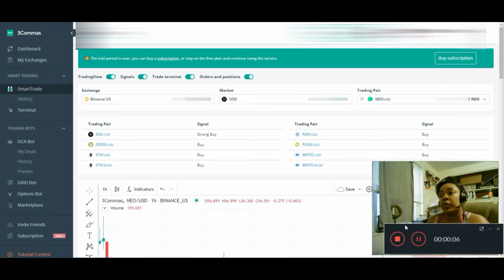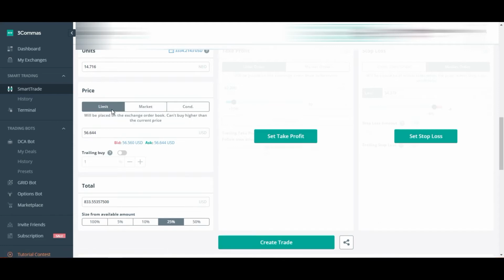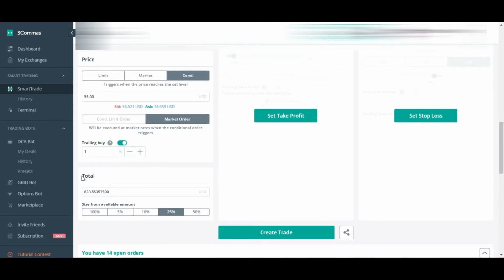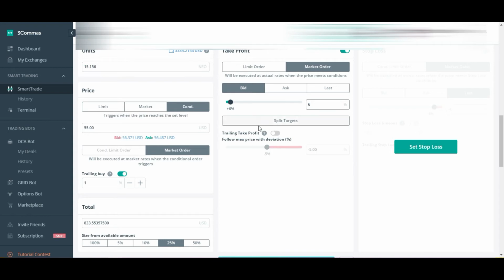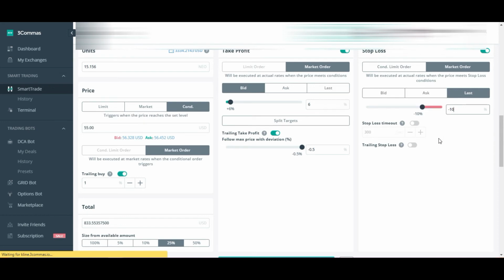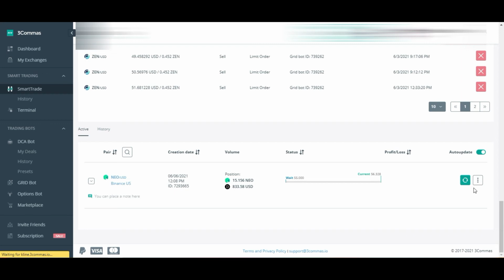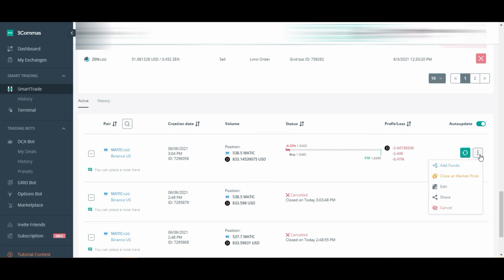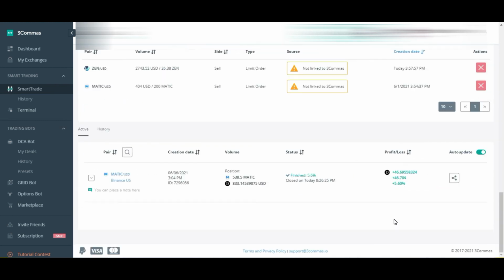3 Commas Smart Trades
Just wanted to share my little tip on how to set up the smart trade on three commas.